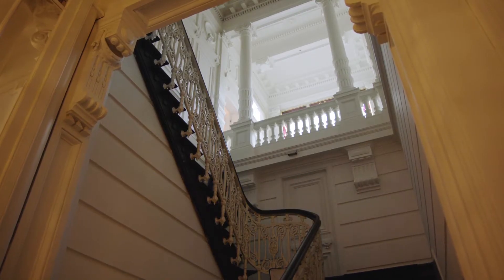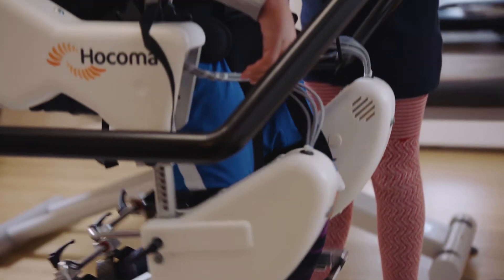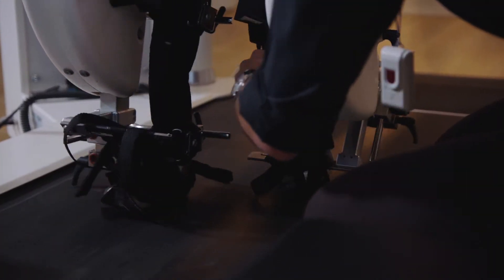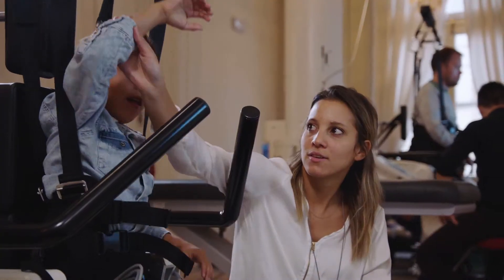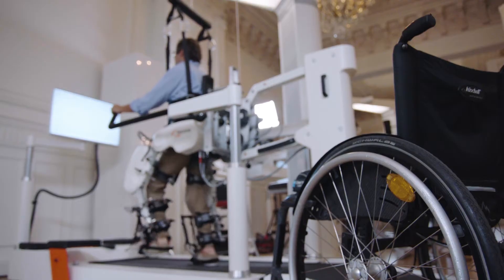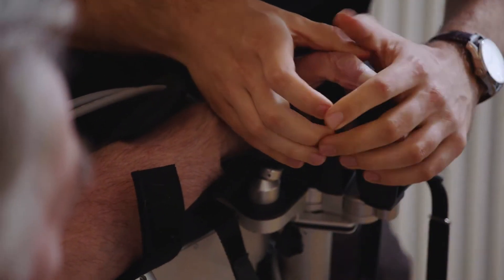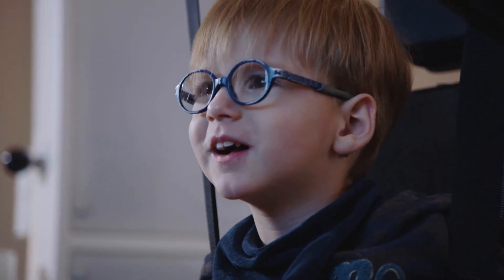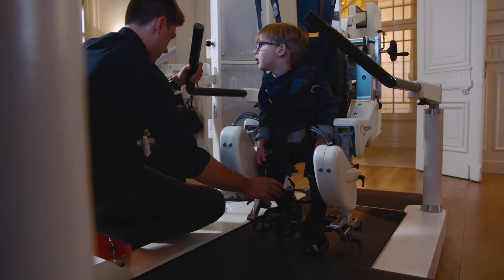Strive for maximum gait rehabilitation with the Lokomat at the outpatient clinic TRAINM (Belgium)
"Maximize the potential of every patient."

TRAINM is an outpatient neuro-rehabilitation clinic for paediatrics and adults with a broad range of neurological and orthopaedic disabilities. They are located in Antwerp, Belgium and are specialized in spinal cord injury rehabilitation, cerebral palsy physical therapy, ms therapy, Parkinson's, etc.

TRAINM provides personalized therapies to patients using non-invasive, evidence-based technologies that trigger the brain’s innate ability to heal itself (neuroplasticity). By using the Lokomat for gait training the therapists can focus more on specific things in the walking pattern and trying to achieve the correct pattern. Compared to conventional therapy, they get more results in a shorter time.

If you want to see more inspirational stories like this, DISCLAIMER: The content provided on this channel is for informational purposes only and may not be applicable or valid in certain territories or regions. Please consult our local experts through to verify the applicability of the content.